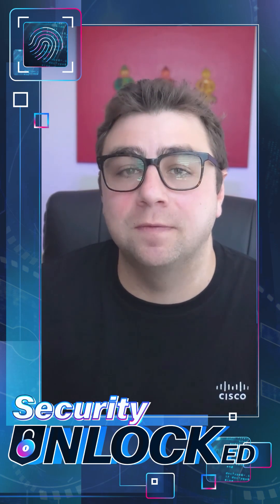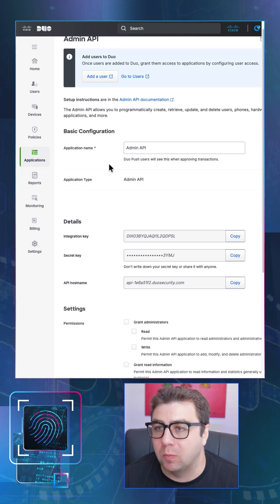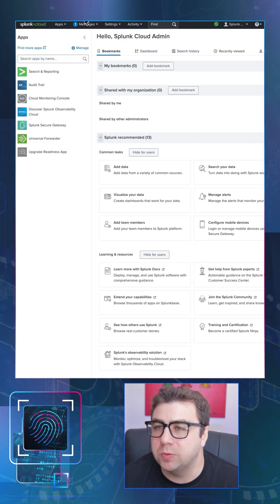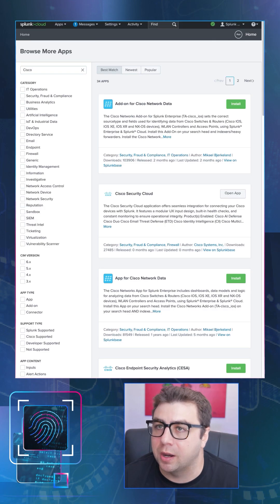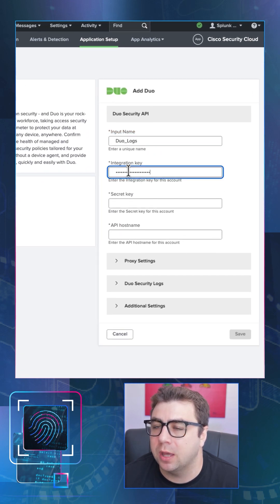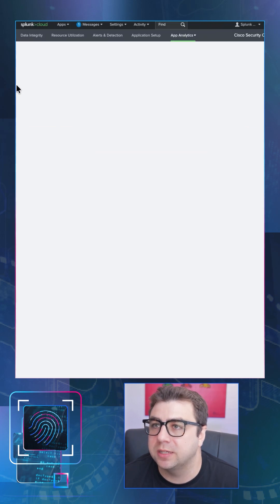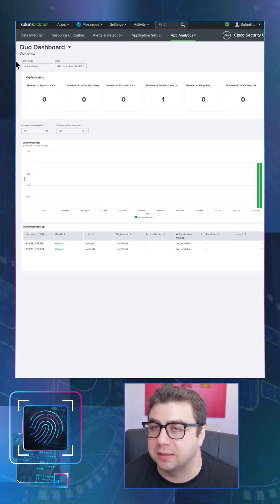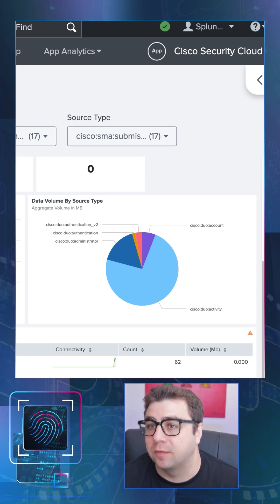How to integrate Cisco DUO with Splunk